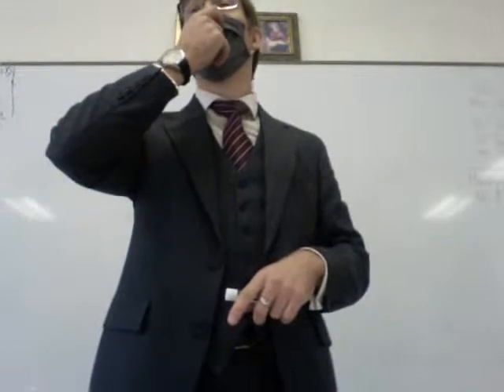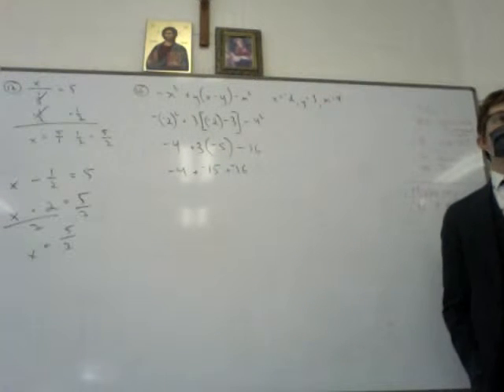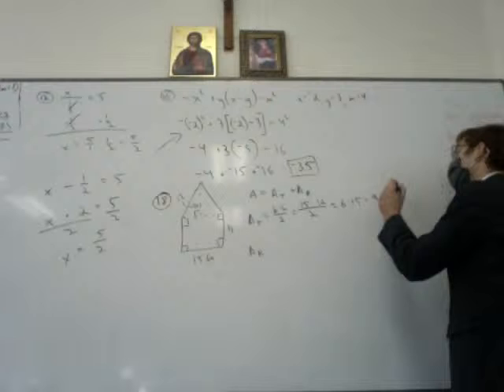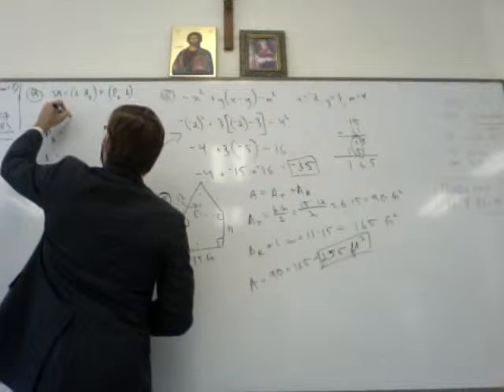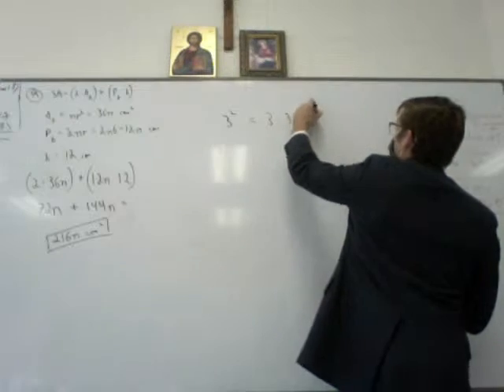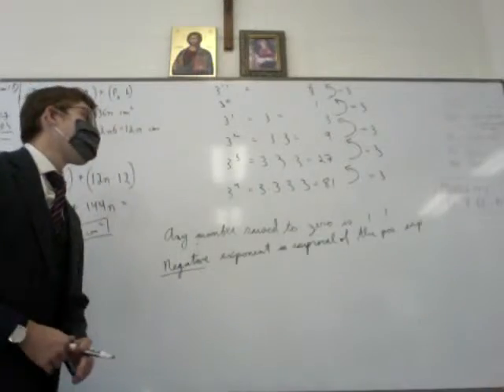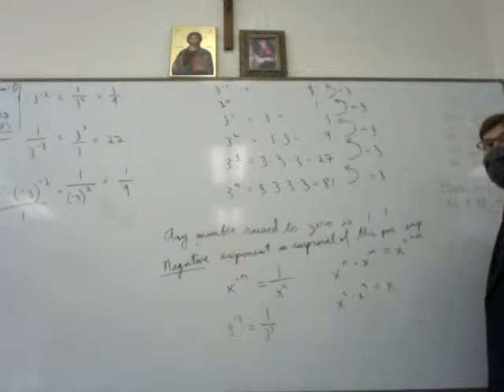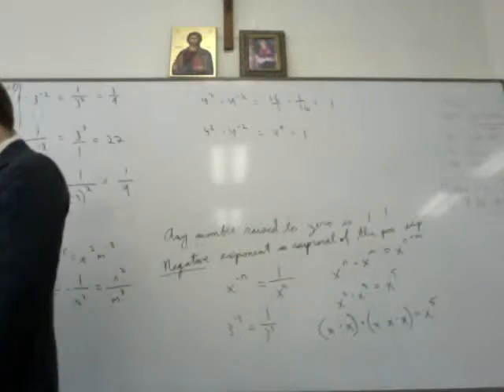Review of Tests 5 and 6, Lesson 29